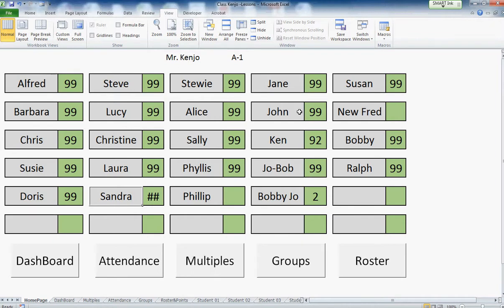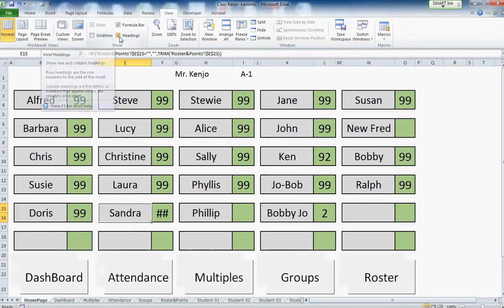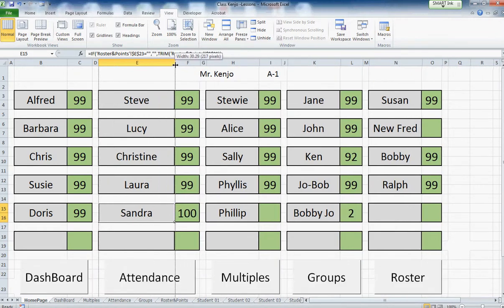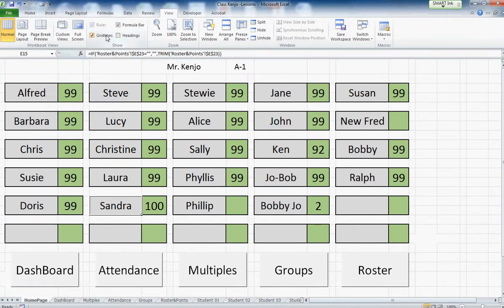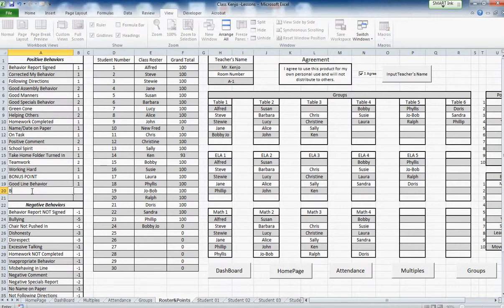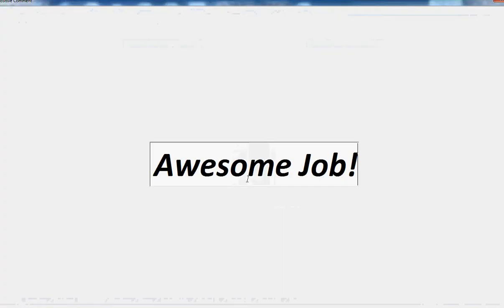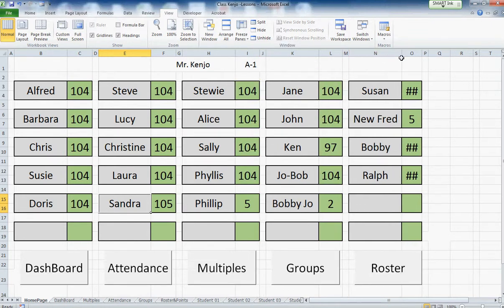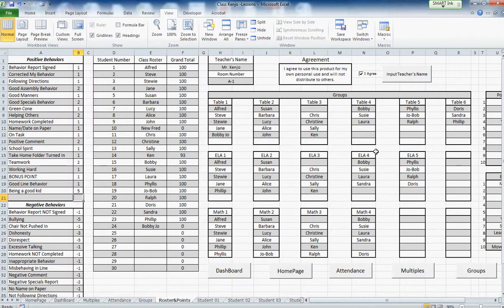Class Kenjo Lesson 6 Modifying Spreadsheets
This is Class Kenjo, Lesson 6...Modifying Spreadsheets.